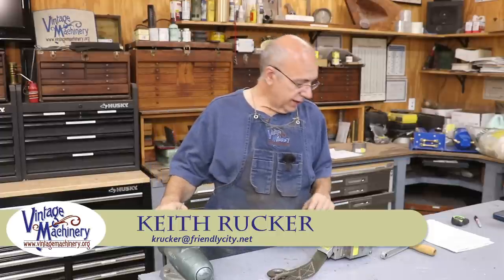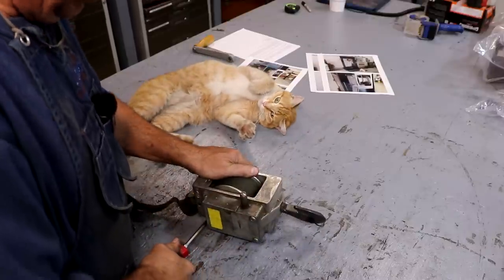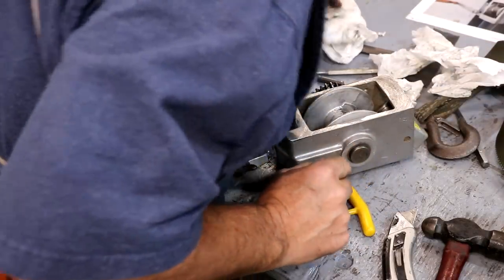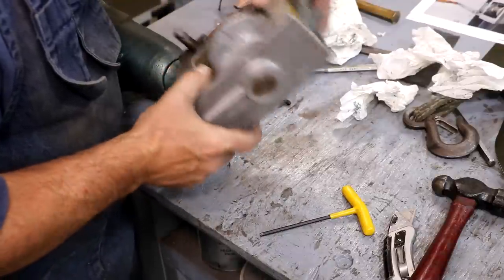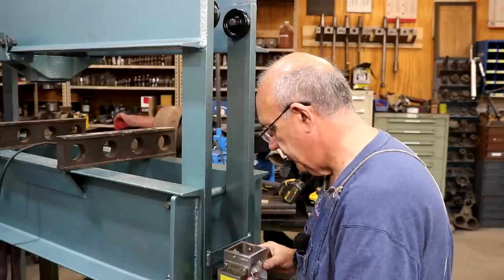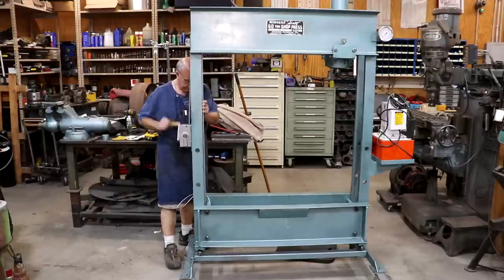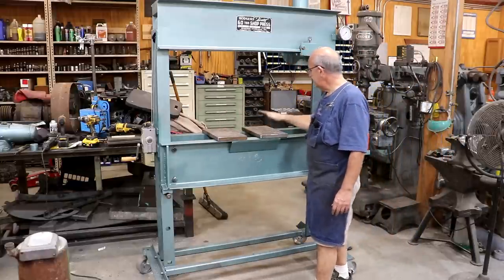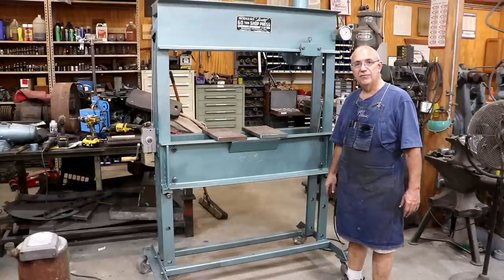Hydraulic Press Restoration: Retrofitting a Table Lifting Winch to the Press